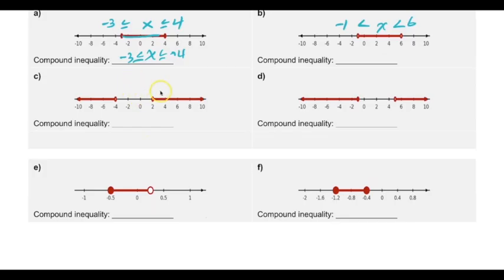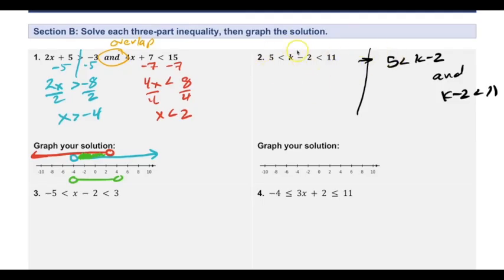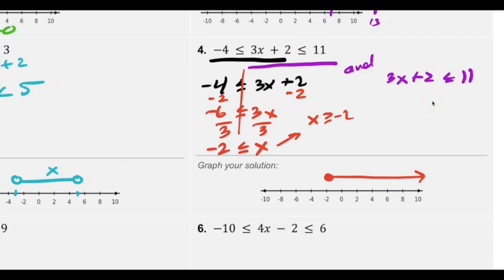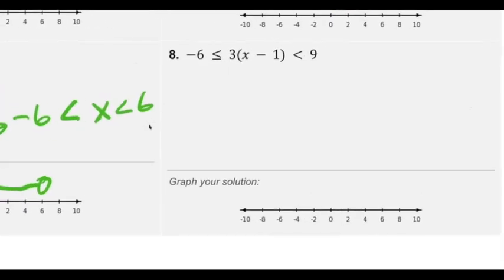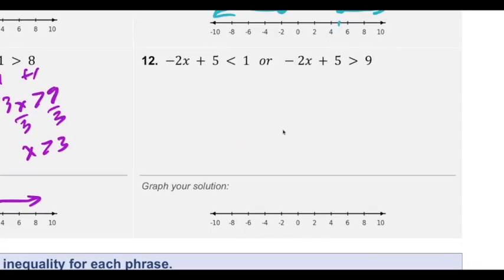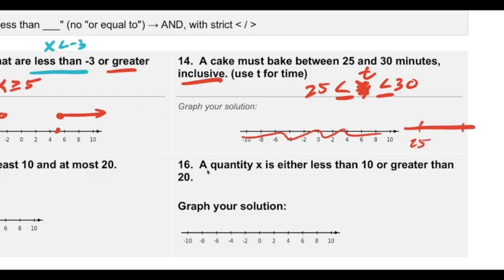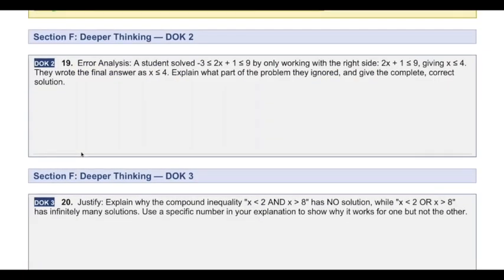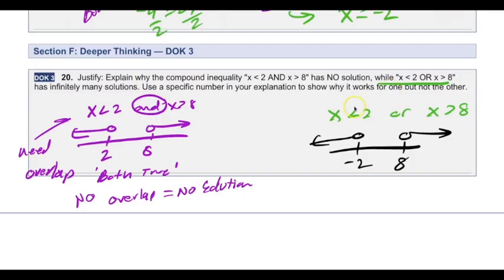Compound Inequalities | Worksheet Walkthrough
The worksheet and answer key are available in the attached files. Try the problems independently, then use this walkthrough to check your answers and understand any mistakes.

This video is a complete practice problem walkthrough for 1.5 Compound Inequalities in Integrated Math 1. Follow along as we work through AND and OR inequalities step-by-step, graph solutions on number lines, translate between words and inequalities, and apply compound inequalities to real-world situations.

In this walkthrough, you'll practice:
Reading compound inequalities from number line graphs
Identifying AND vs. OR inequalities
Solving compound inequalities
Solving all three parts of a chained inequality
Graphing compound inequalities on a number line
Finding the overlap for AND statements
Graphing separate regions for OR statements
Flipping inequality signs when dividing by a negative
Using open and closed circles correctly
Translating phrases like "at least," "at most," and "between"
Writing compound inequalities from real-world situations
Solving application problems
Error analysis
Understanding when an AND inequality has no solution

Use the timestamps below to jump directly to the section or problem you need help with.

Chapters:
00:00 Compound Inequalities Worksheet Walkthrough
00:07 Reading Compound Inequalities from Graphs
01:36 Solving AND Compound Inequalities
02:32 Solving a Three-Part Inequality
04:03 More AND Inequality Practice
05:27 Solving All Three Parts at Once
07:53 Solving OR Compound Inequalities
09:33 OR Inequalities with Negative Coefficients
10:19 Writing Compound Inequalities from Words
10:56 Graphing Inequalities from Verbal Statements
12:34 Real-World Applications
13:47 Compound Inequality Error Analysis
14:52 AND vs. OR and No Solution